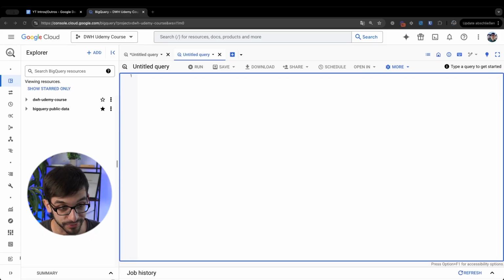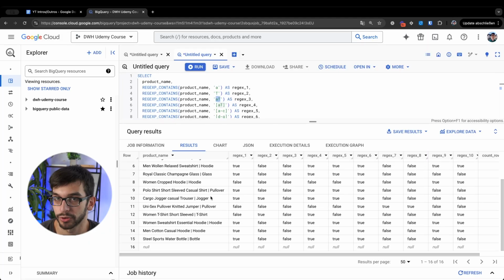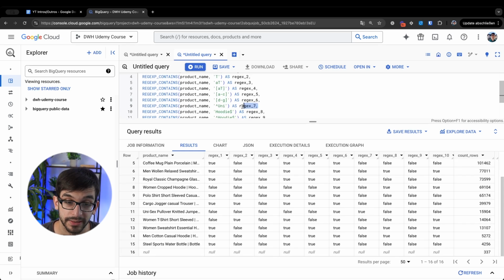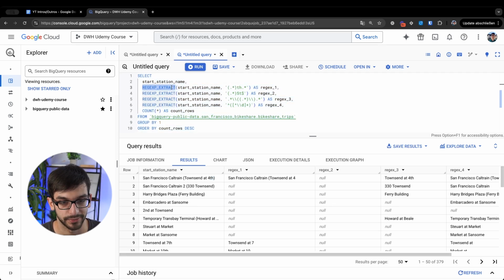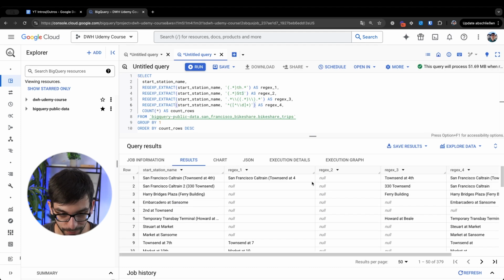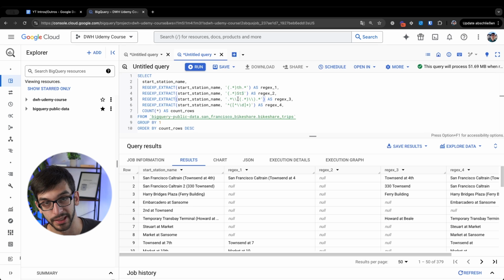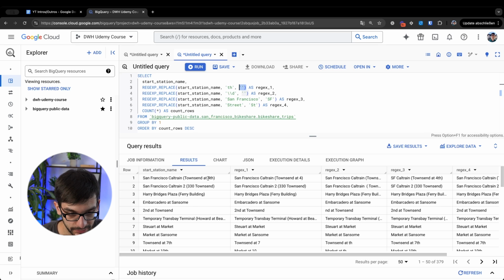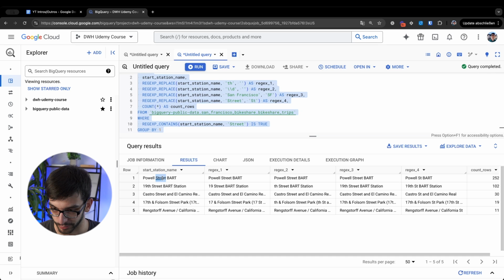BigQuery Regular Expression | REGEXP_CONTAIN, EXTRACT, REPLACE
In this video, we dive deep into the world of BigQuery Regular Expressions! Whether you're cleaning data or extracting specific patterns, learning to use regex in BigQuery can be a game-changer.

We'll cover:

regexp_contains: Find if a string matches a specific pattern.
regexp_extract: Extract and capture data using regex groups.
regexp_replace: Replace parts of your text based on regex matches.
📊 Perfect for data analysts and engineers looking to enhance their BigQuery skills!

Chapter:

1:30 REGEXP_CONTAINS
9:30 REGEXP_EXTRACT
18:22 REGEXP_REPLACE